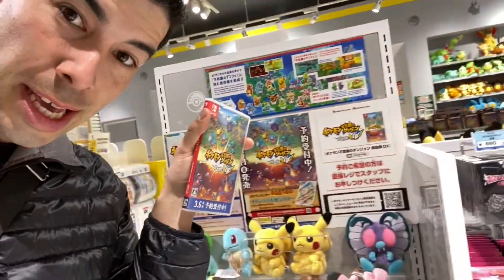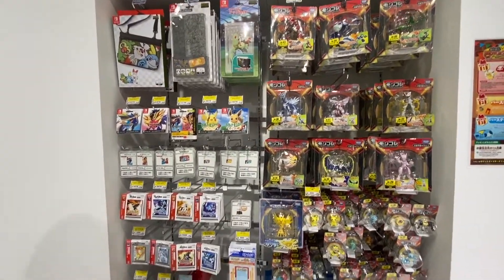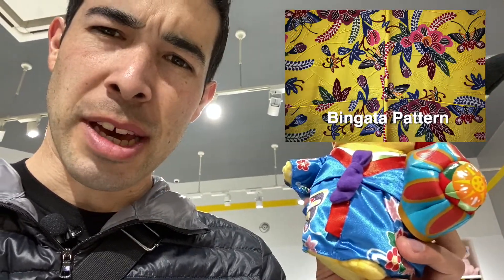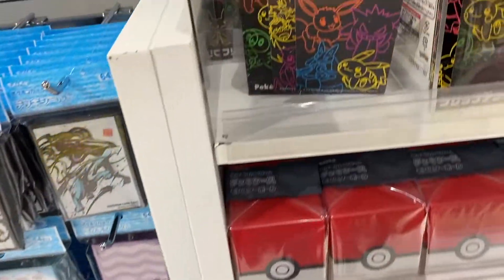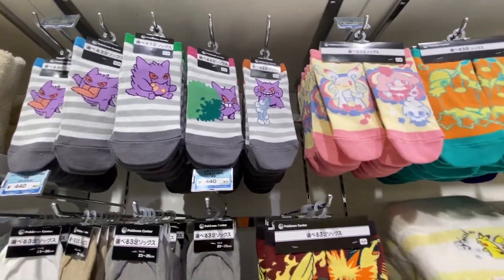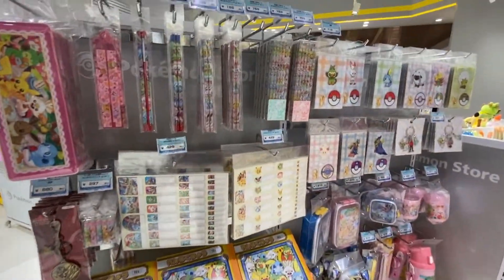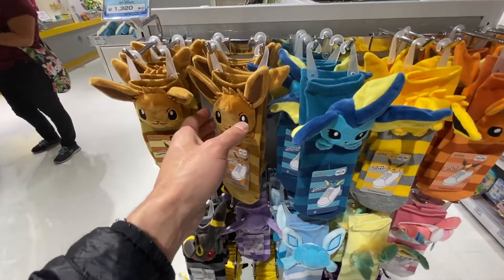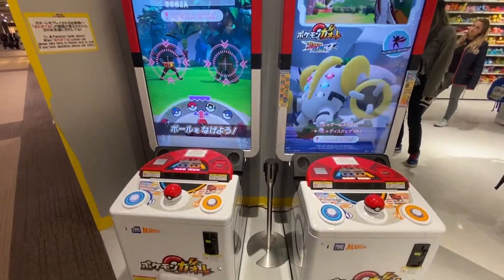I Went To A Pokemon Store In Japan | Pokemon Center Okinawa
So Japan has Pokemon stores and I was able to go to one. But what exactly does a Pokemon Center Store sell aside from just Pokemon cards? Should we have these stores in America? Do you think they'd do well?